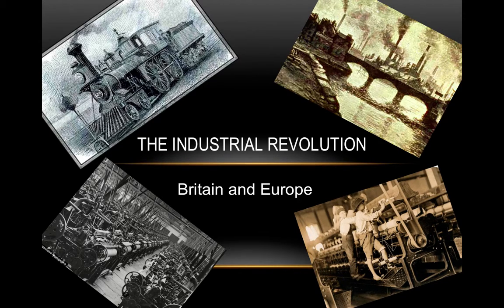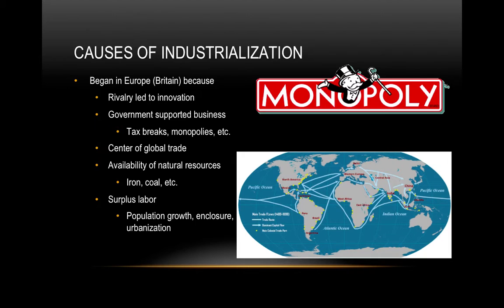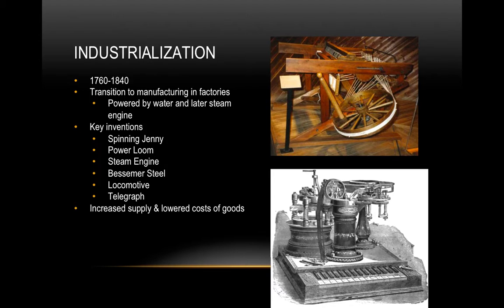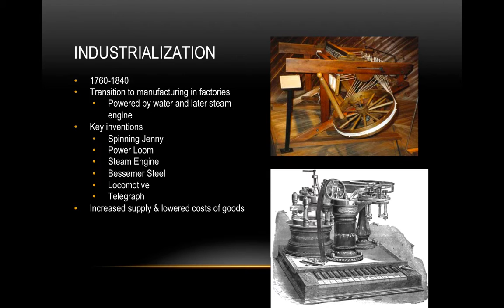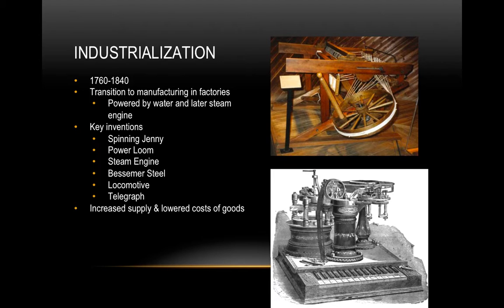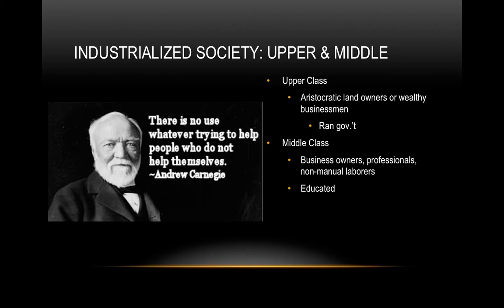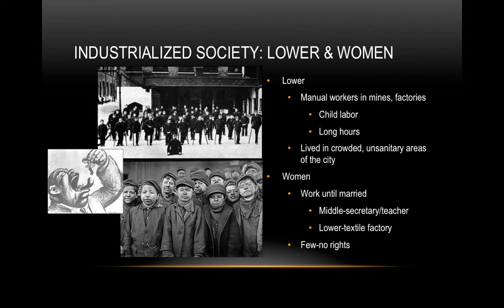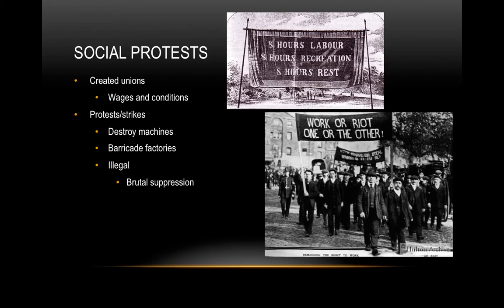Industrial Revolution: Britain & Europe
Strayer 17